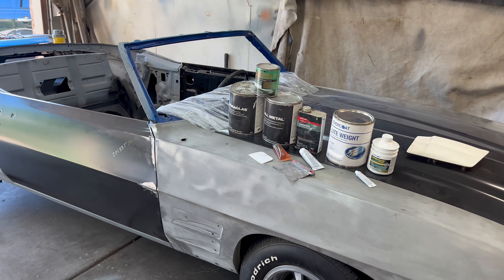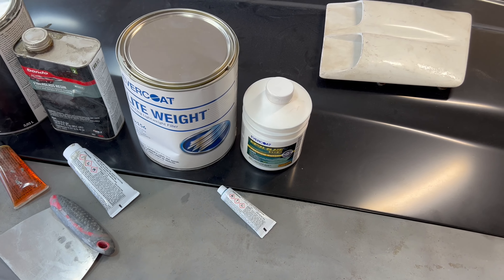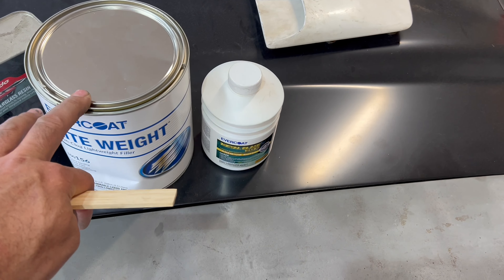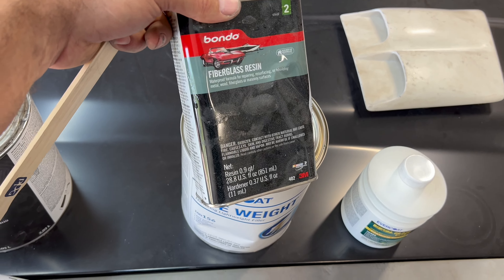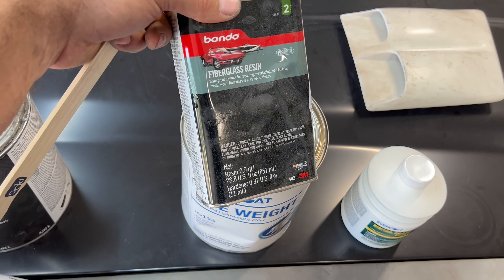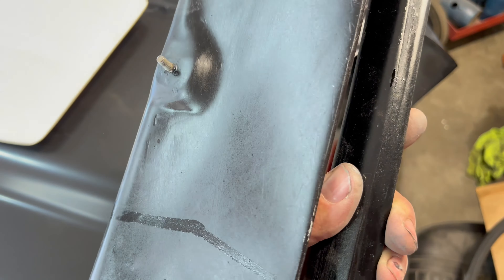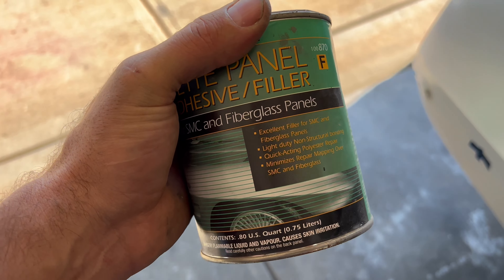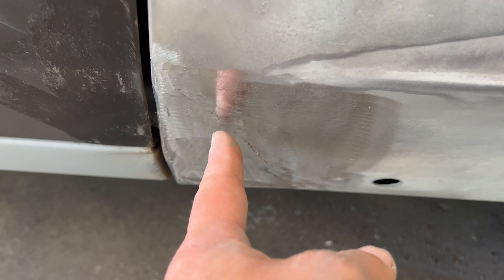Choosing the best body filler for your restoration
Not all body fillers are equal and have different purposes.  Do you know when and where to use them?   We will go over just that in this video.